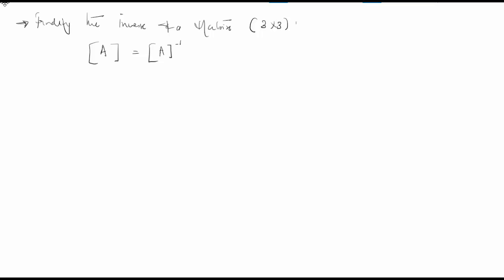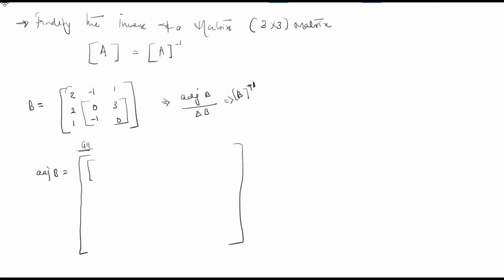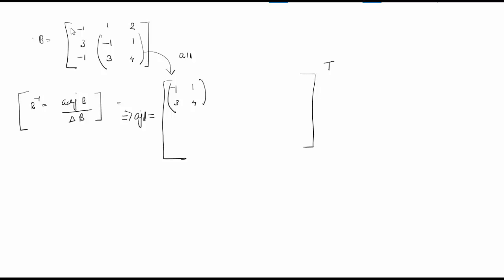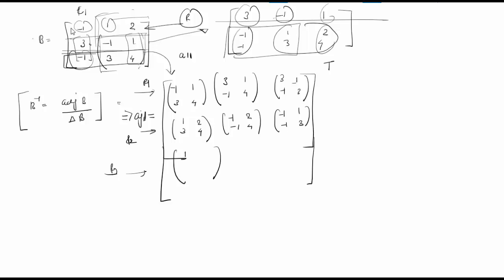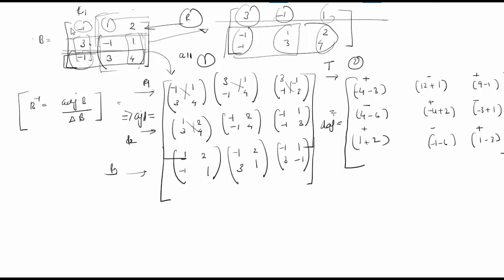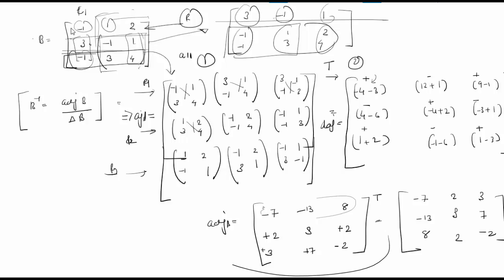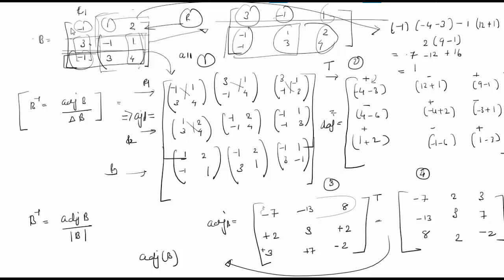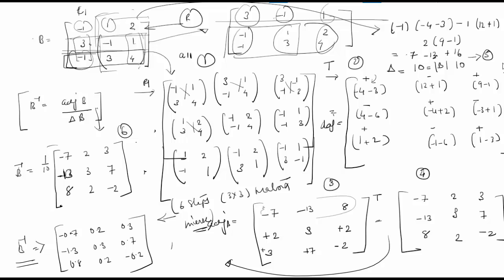Finding Inverse of a Square 3x3 Matrix Solved Example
Finding Inverse of a Square Matrix , inverse of a 3x3 matrix formula